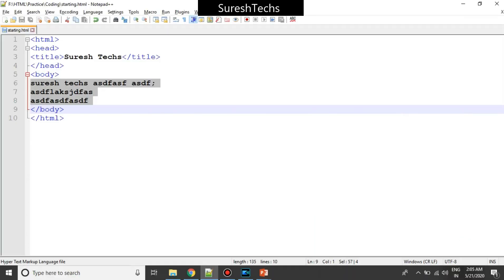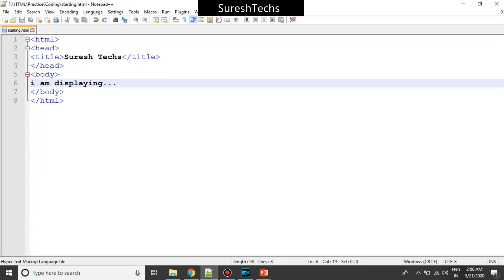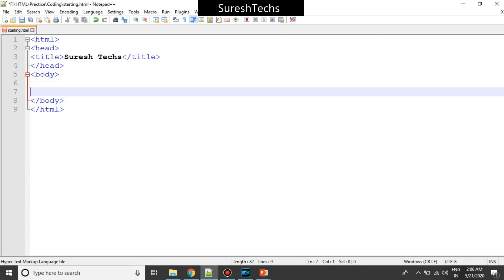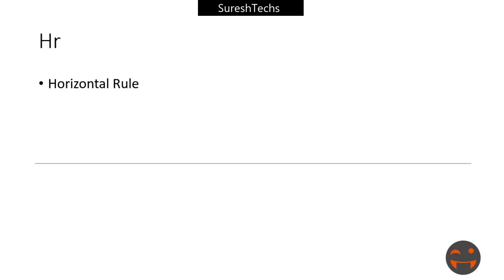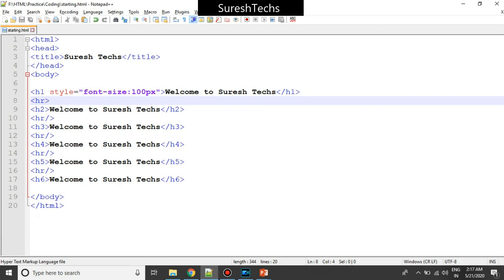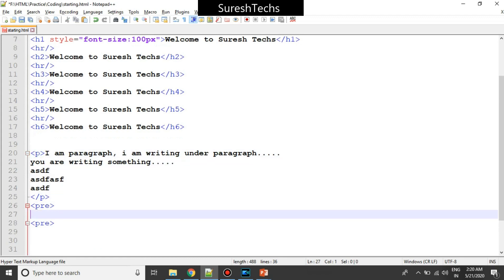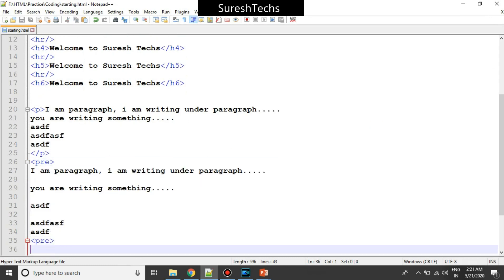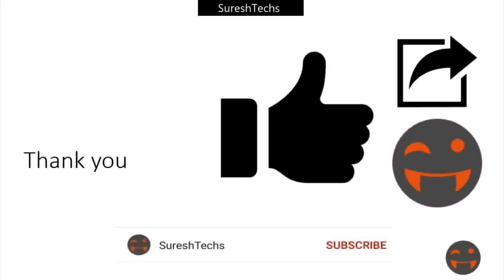HTML Crash Course For Absolute Beginners | HTML Basics | Part 4 | Suresh Techs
WEB APPLICATION DEVELOPMENT | INTRODUCTION VIDEO 1 | SURESH TECHS | HTML | CSS | JAVASCRIPT | REACT

38 days course

Here is the course structure for HTML

WEB APPLICATION DEVELOPMENT - HTML - COURSE - DATE WISE

JUNE 1. Web development introduction
JUNE 2. HTML introduction
JUNE 3. HTML Structure
JUNE 4. HTML Basic elements
JUNE 5. Review of first 4 lessons
JUNE 6. Basic styles
JUNE 7. Simple HTML Project
JUNE 8. Text Formatting
JUNE 9. Qutoations and Citations
JUNE 10. Comments
JUNE 11. Colors
JUNE 12. Styles - CSS Intro
JUNE 13. Links
JUNE 14. Images
JUNE 15. Image maps
JUNE 16. Background Images
JUNE 17. Picture element
JUNE 18. Margins, Padding, Borders
JUNE 19. Tables
JUNE 20. Lists
JUNE 21. Block and Inline elements
JUNE 22. Classes attribute
JUNE 23. ID attribute
JUNE 24. IFrames
JUNE 25. File paths
JUNE 26. Charset - (UTF-8)
JUNE 27. Head Element
JUNE 28. Layouts
JUNE 29. Computer codes
JUNE 30. Semantics
JULY 1. Entities
JULY 2. Emojis
JULY 3. URL Encode
JULY 4. Forms
JULY 5. Media
JULY 6. Video
JULY 7. Audio
JULY 8. Youtube